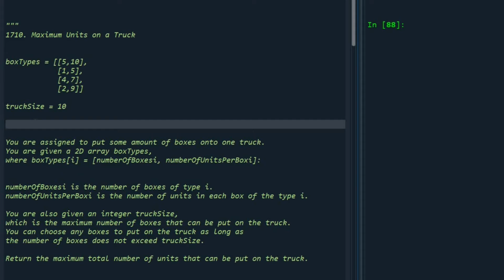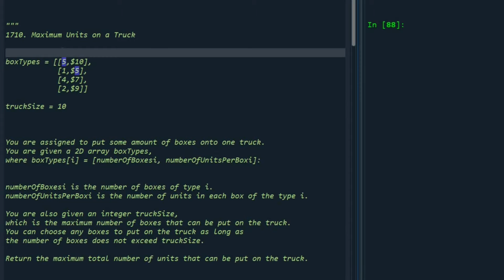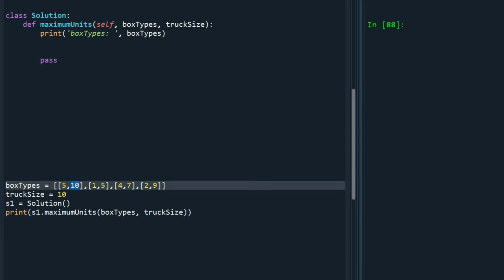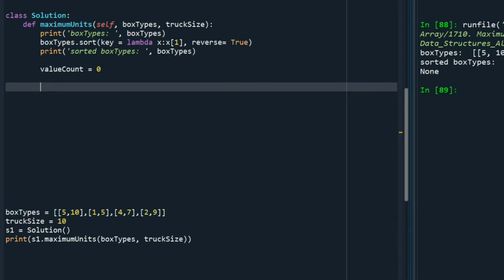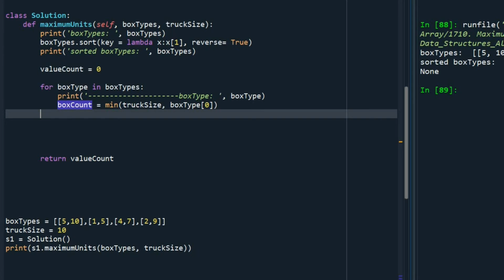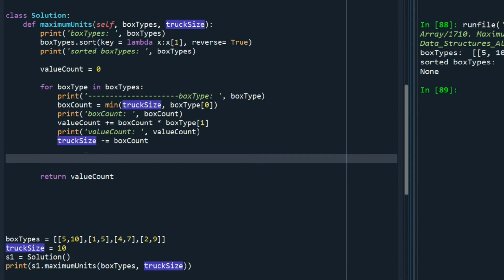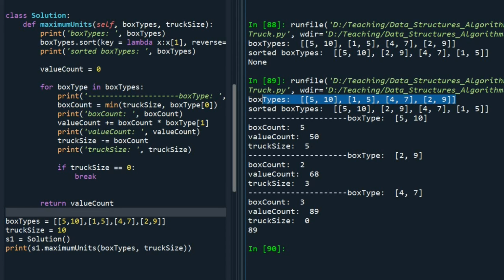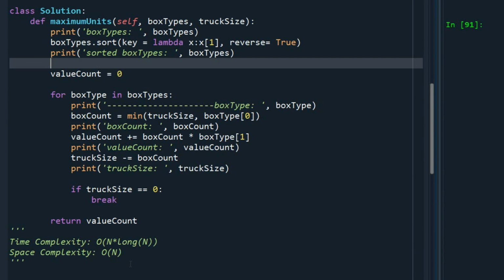Maximum Units on a Truck - Sorting - Python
0:00 Problem Description
1:57 Code
8:04 Time and Space Complexities